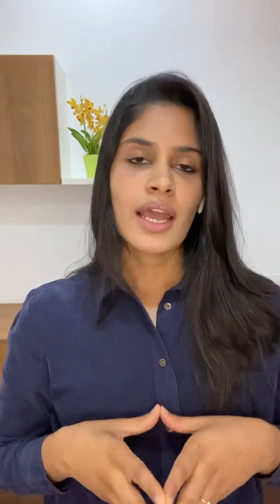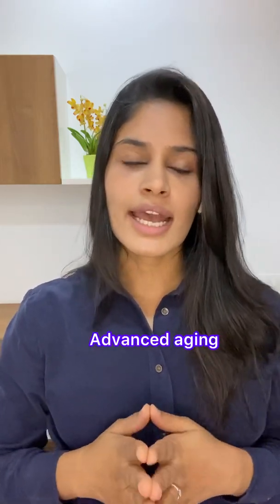All about Sunscreen PILLS or Oral Sunscreen | Dr.Mounika Ketha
Sunscreen pills or oral sunscreens need to be used along with topical sunscreens for best results. Taking the pills alone will harm your skin as you are not protecting your skin, but trying to repair the UV induced damage.
Clinical & Cosmetic
Dermatologist And Trichologist